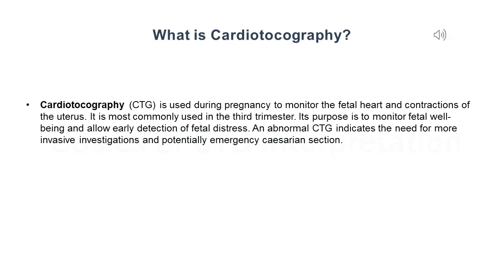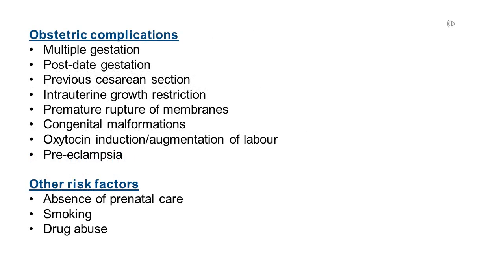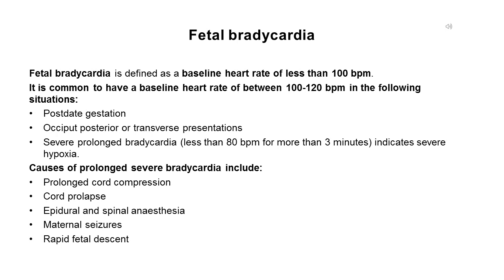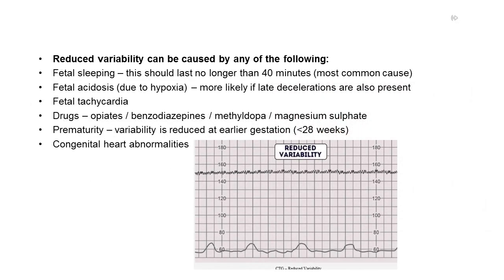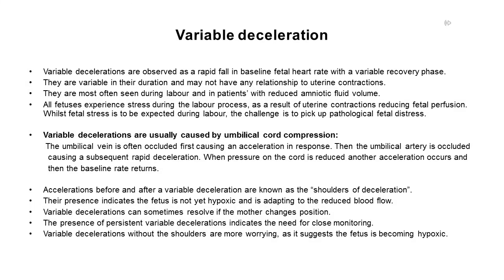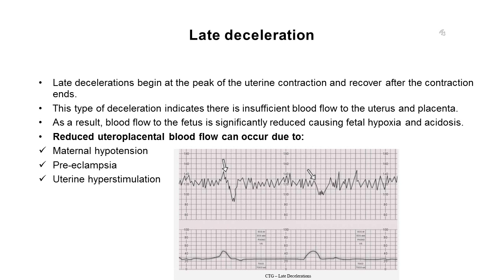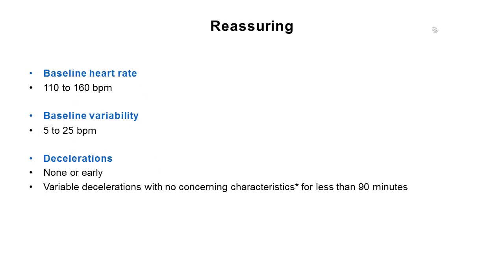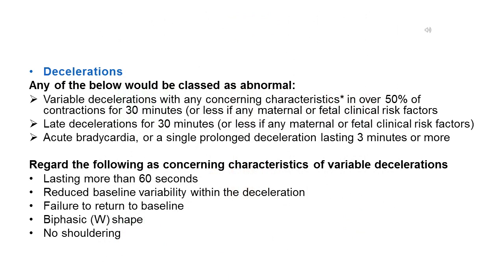Basics of CTG Interpretation